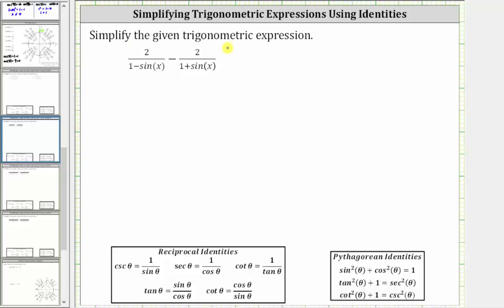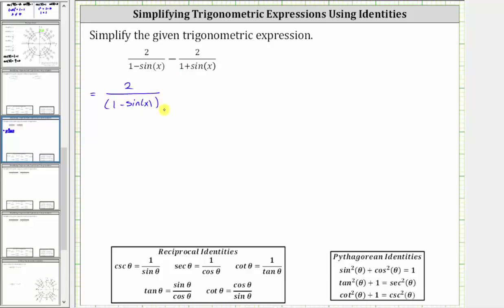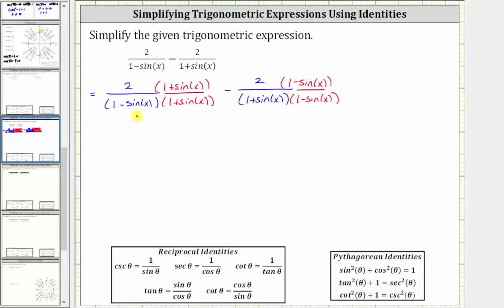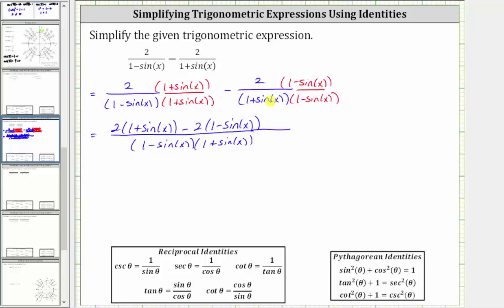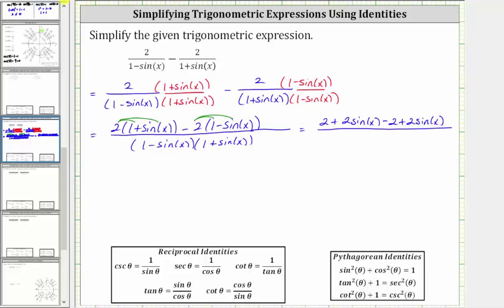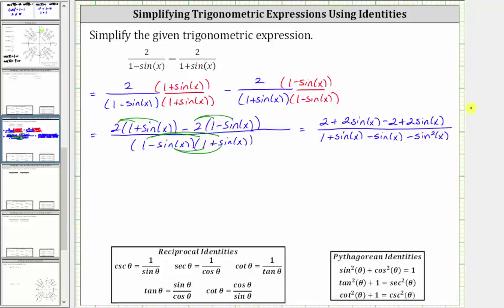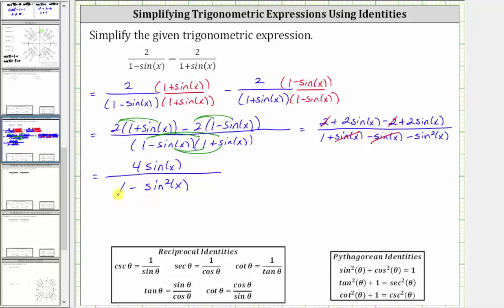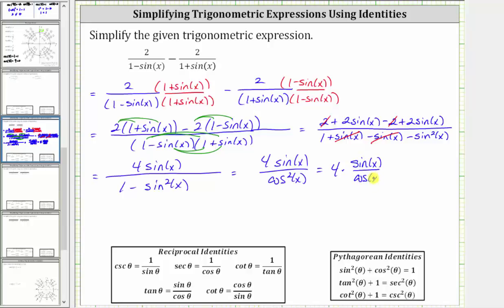Simplify Trigonometric Expressions (Sum of Fractions: sine and cosine)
This video explains how to simplify trigonometric expressions using adding fractions and using identities.